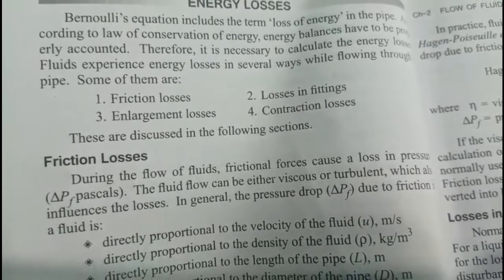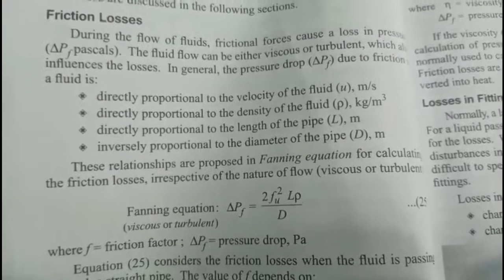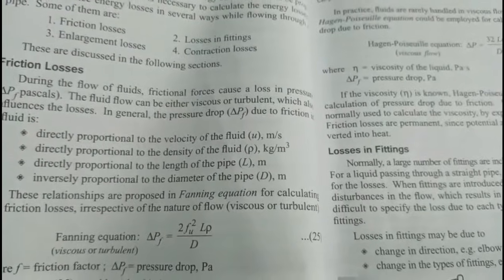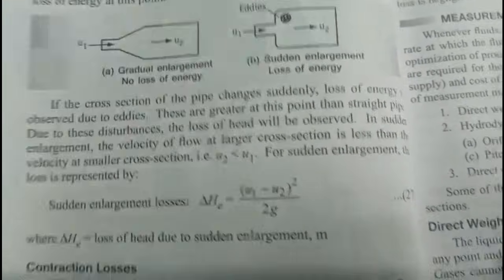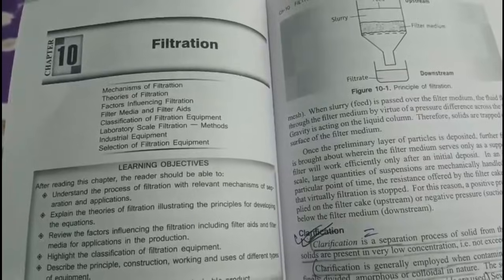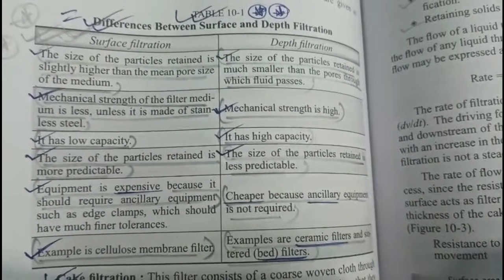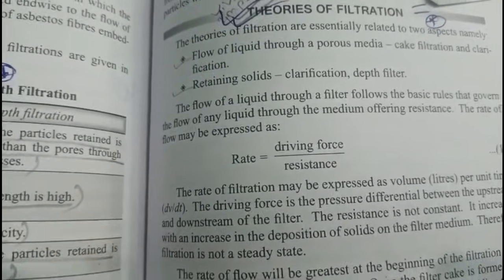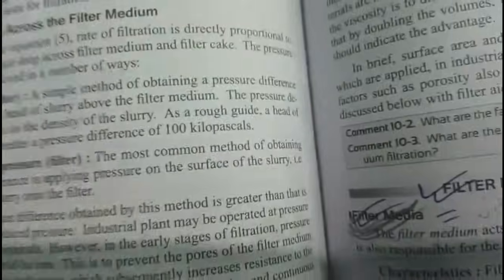QP ON FILTRATION AND FLOW OF FLUID ..B.PHARM 3RD SEMESTER